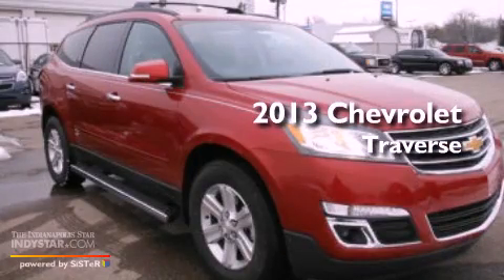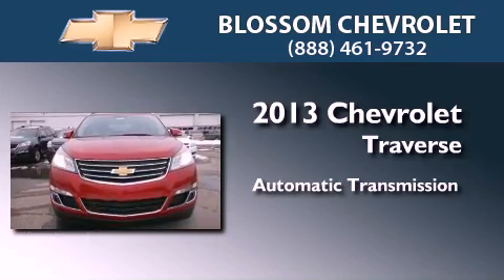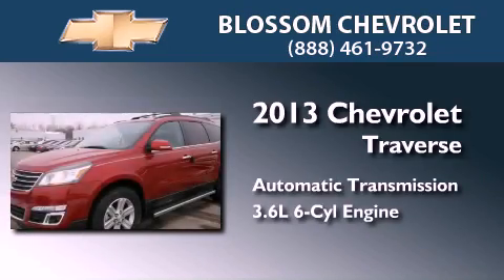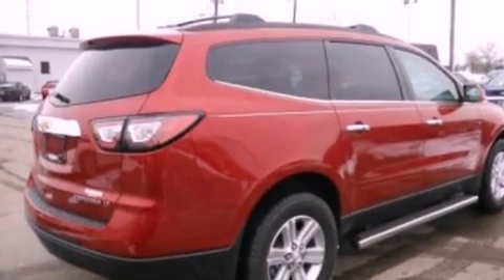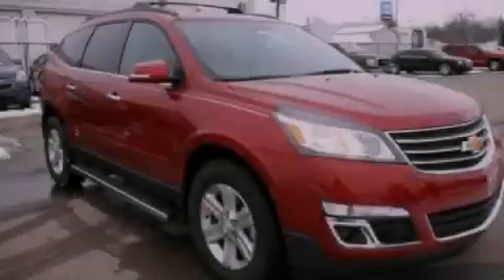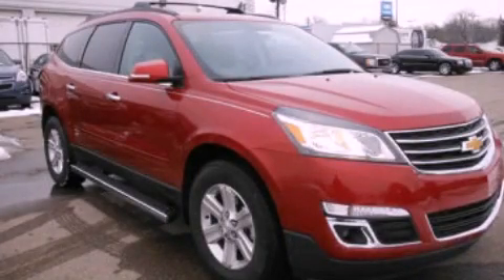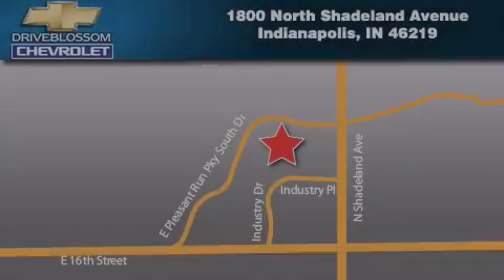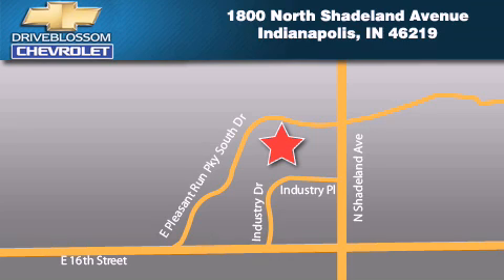2013 Chevrolet Traverse Indianapolis IN 46219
Year : 2013
 Make : Chevrolet
 Model : Traverse
 Engine : 3.6L V6 24V GDI DOHC
 Trans . : 6-Speed Automatic
 Exterior : Crystal Red Tintcoat
 Miles : 2
 Interior : Ebony
 Stock : 31400